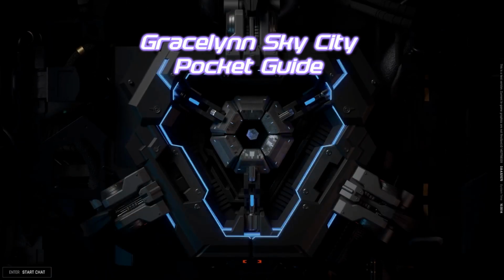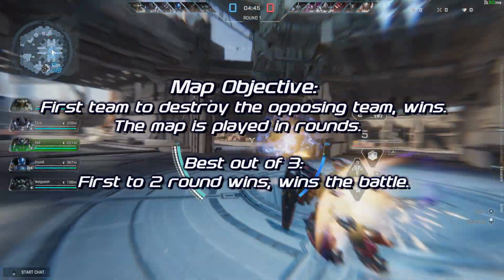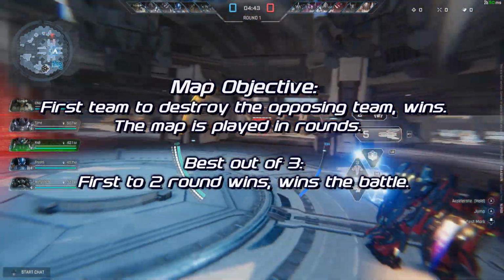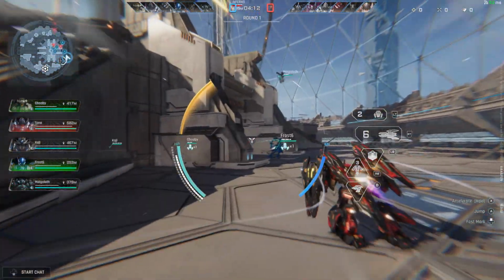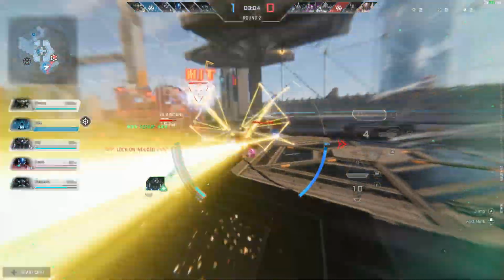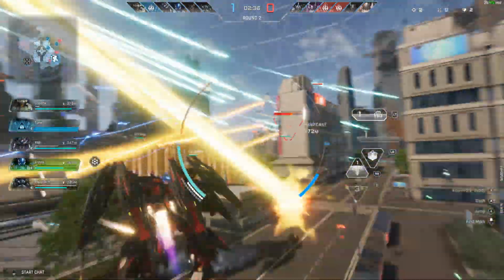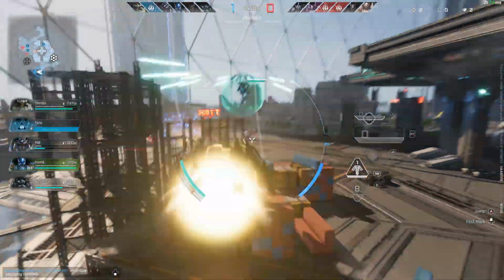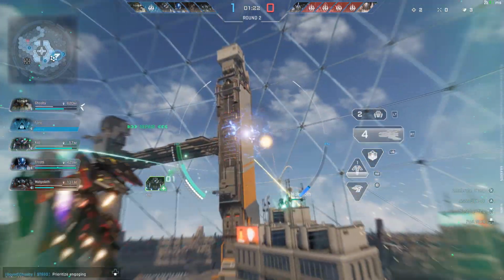A QUICK GUIDE TO Gracelynn Sky City!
Hey everyone! This is a team and objective base game and I hope this helps share some of my insight. Based on my opinion and experiences, let's discuss.

Is there anything you find hard while playing this map?